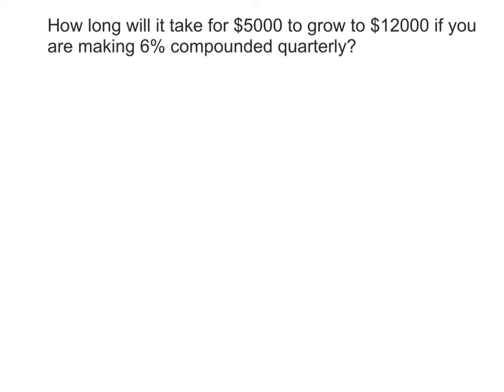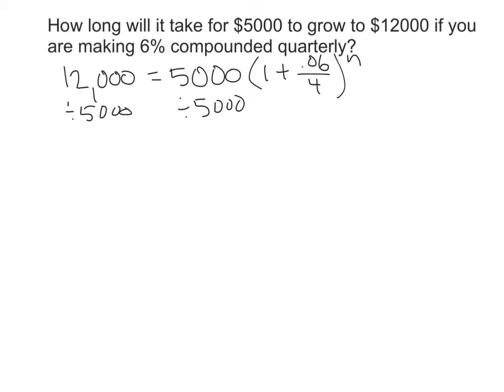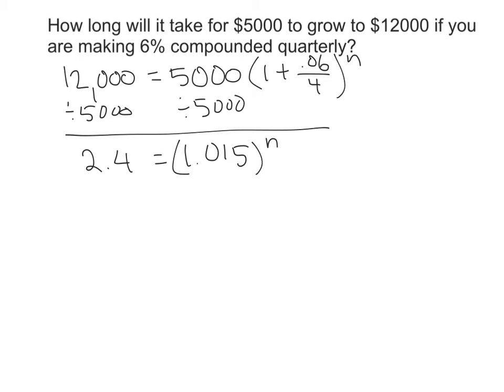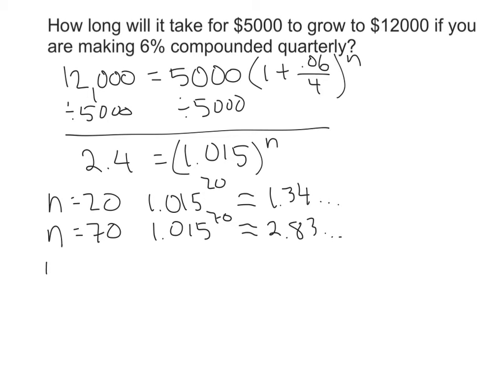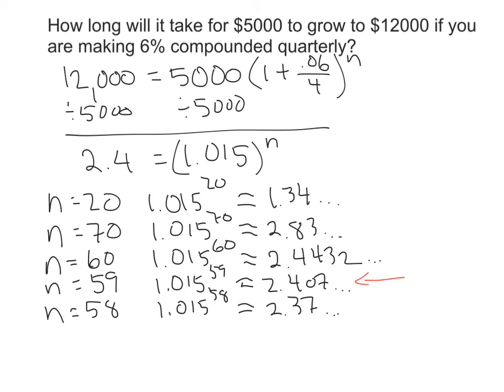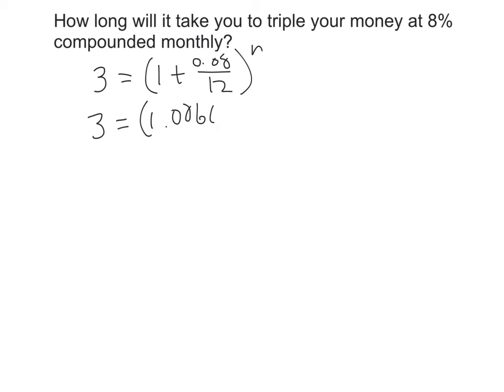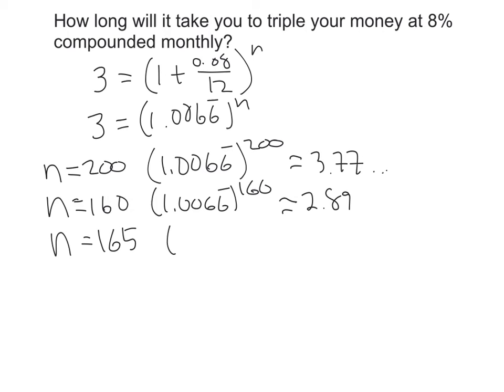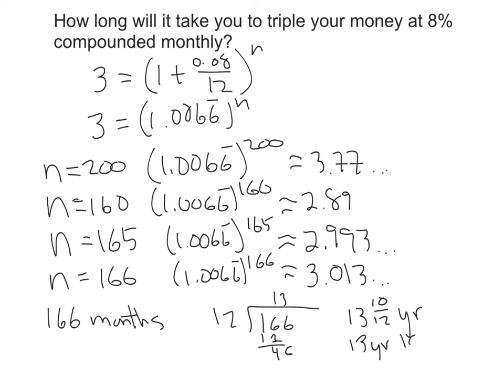compound interest finding out how long it will take to increase your money by a known amount